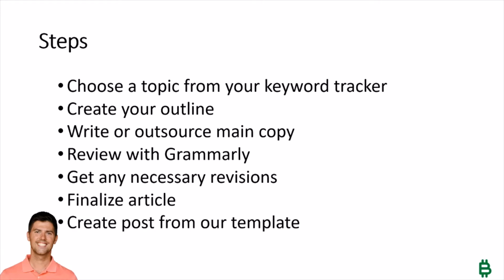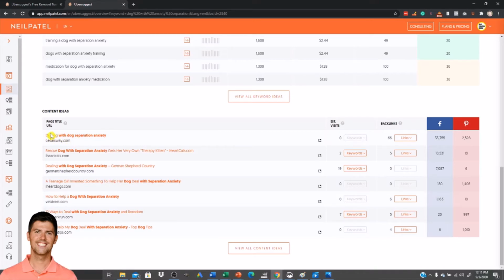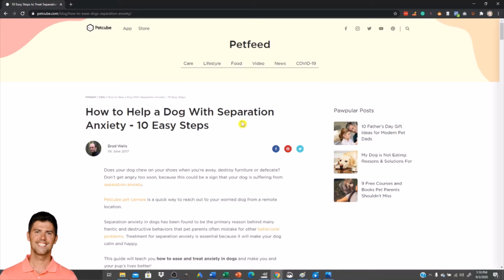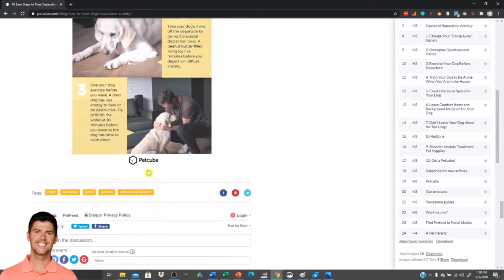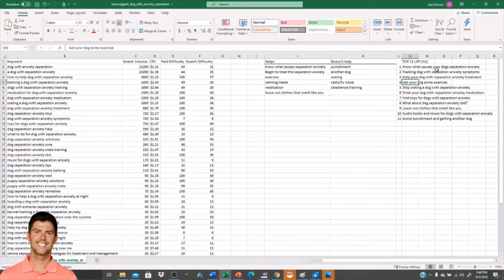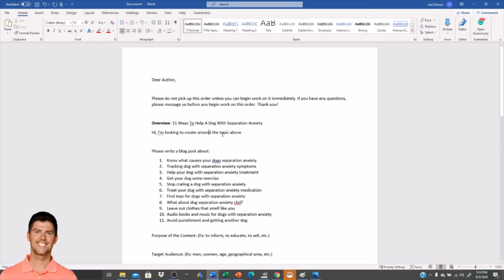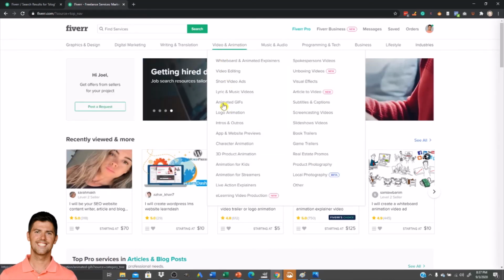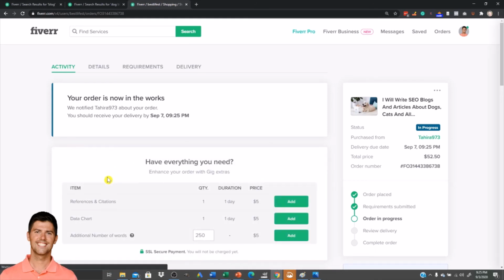Creating Your First Blog Post - Pick Your Topic, Outline Your Article, and Outsource it on Fiverr